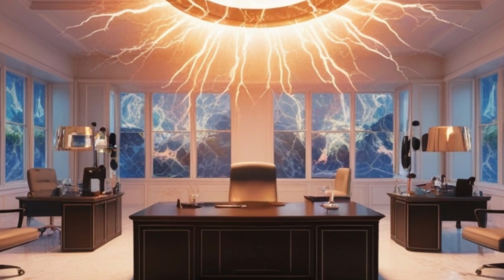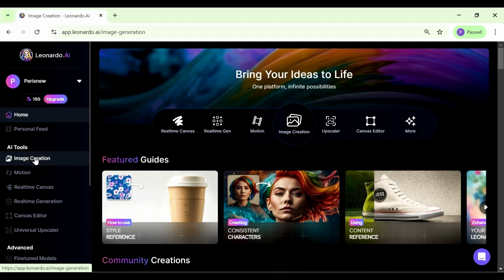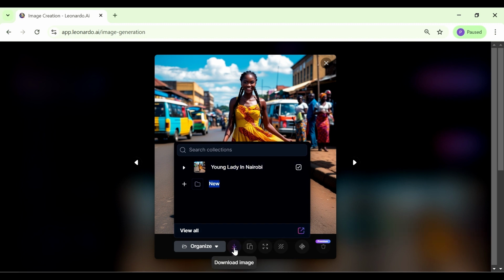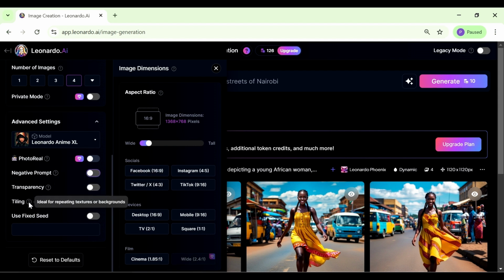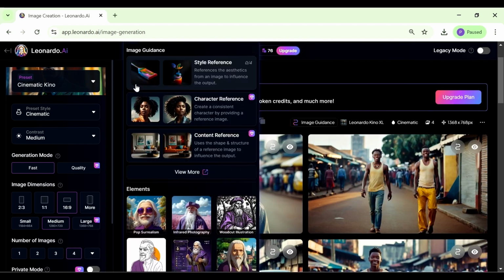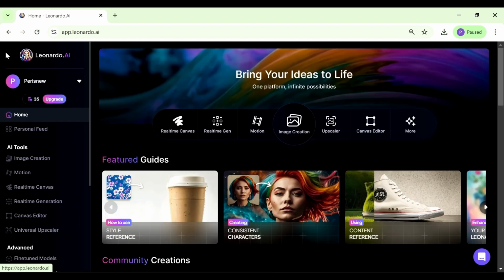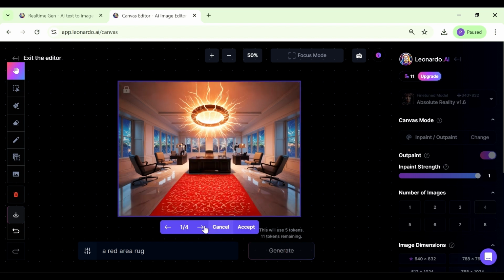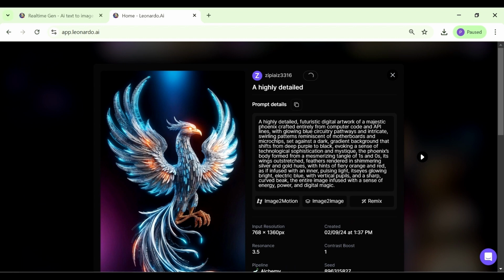How to use LEORNADO AI for BEGINNERS/STEP BY STEP Tutorial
In this video, I share a step by step guide for how to use  Leornado AI for beginners. The tutorial is simple to follow and allows you to understand the basics of Leornado AI , even if you have no design experience. In addition, I share some cool tips you can use to give character to your AI images.

- Peris Musyoki